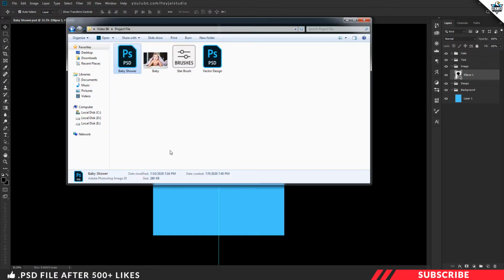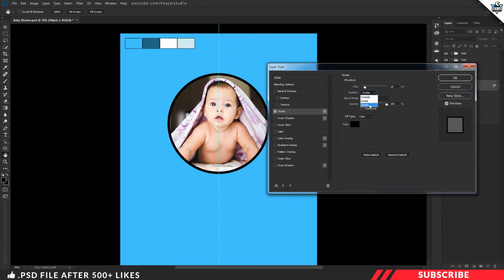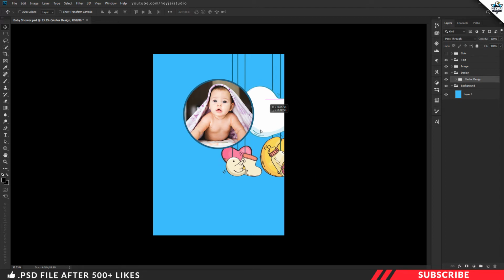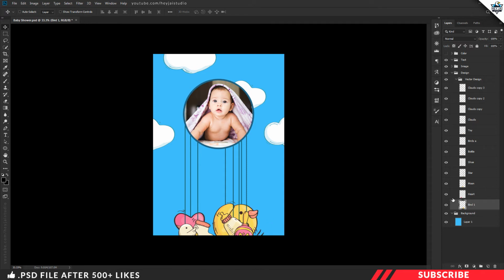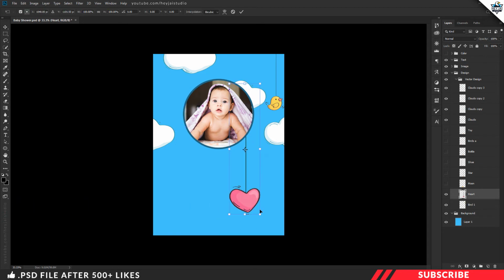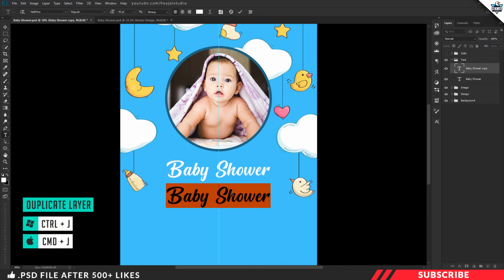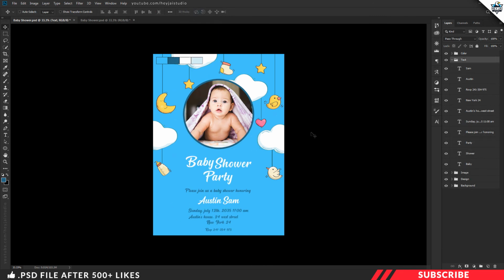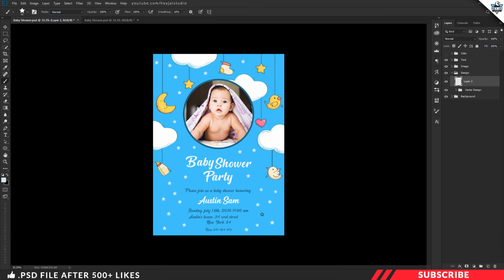How To Design A Baby Shower Invitation Card In Photoshop | Easy Tutorial | PE96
In this tutorial we are going to learn how to create a baby shower invitation card template in photoshop. Before getting started download the project file so that it will be much easier for you too follow this tutorial. Link given below.
How to make baby shower invitation card
How to create invitation card in photoshop